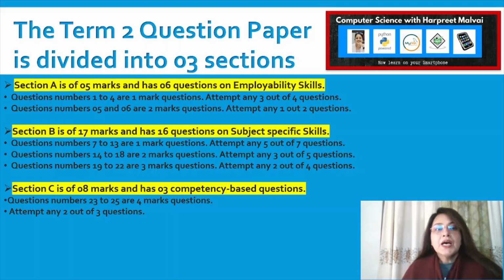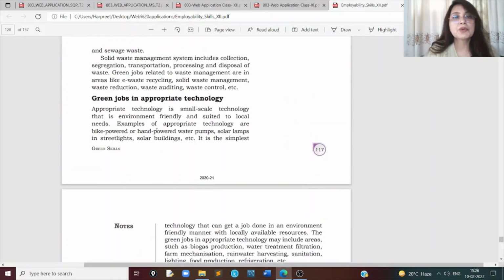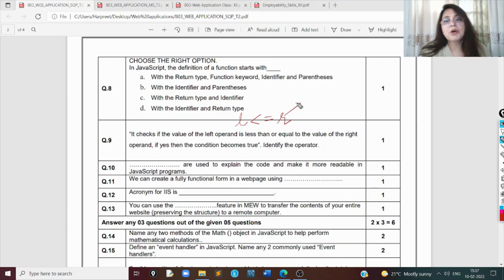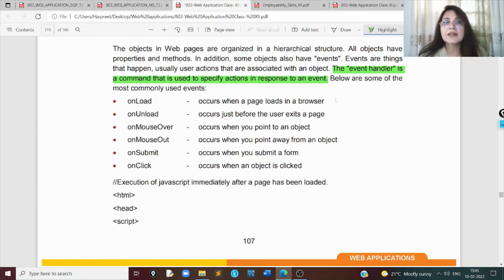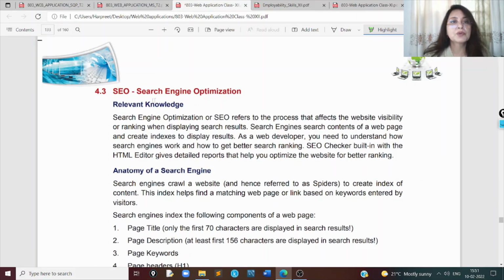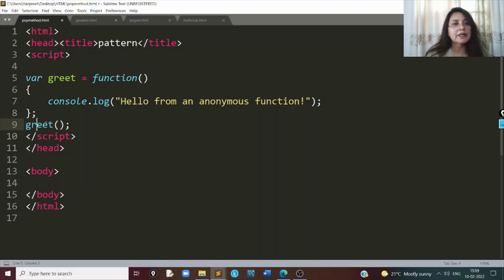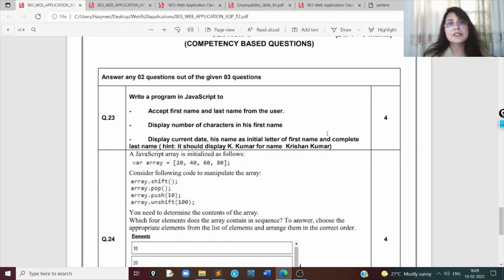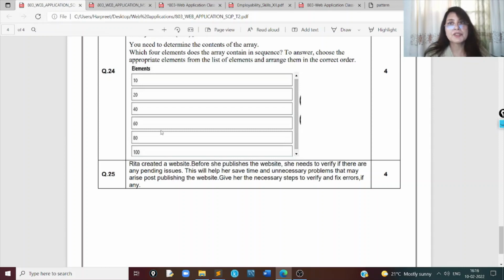Web Applications(803) Term-2 Sample Paper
Starting the Web Application Term 2 Board Exam Revision with a series of Videos. This first video is about the Sample paper. The next will be about Employability Skills